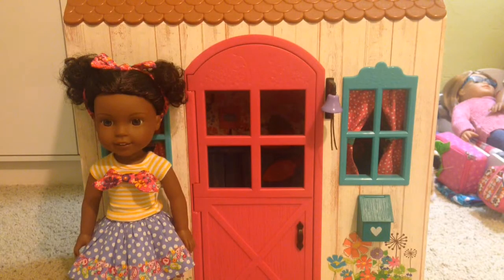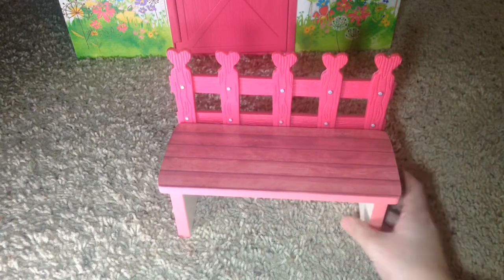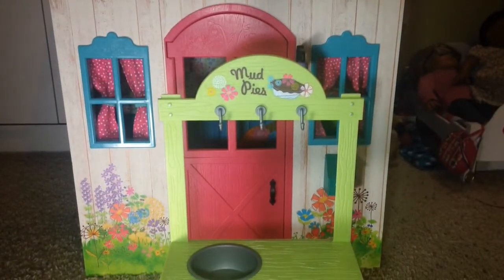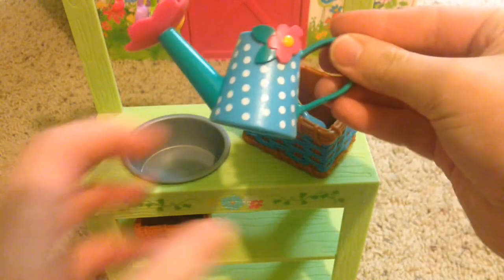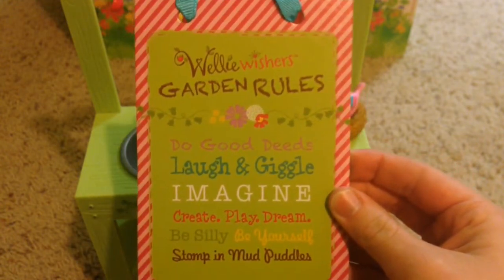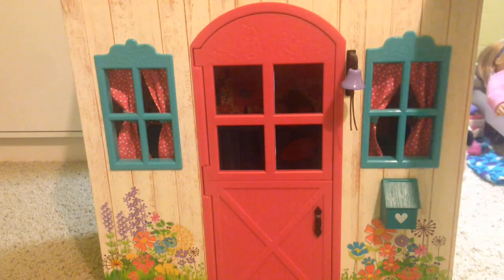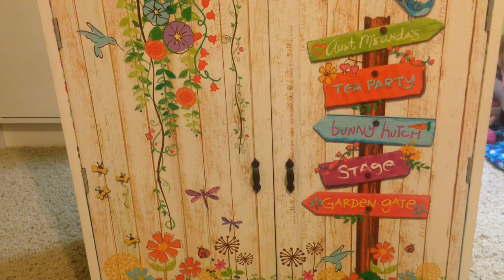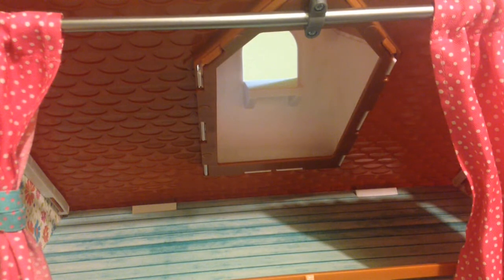Wellie Wisher Play House Review